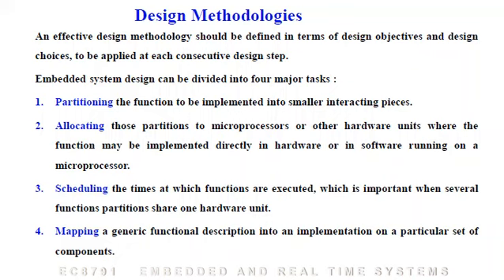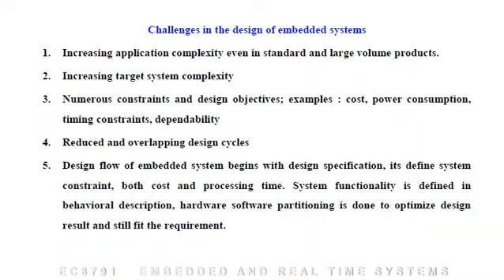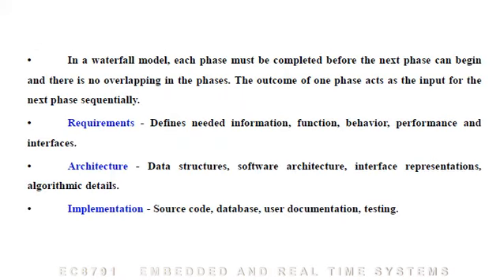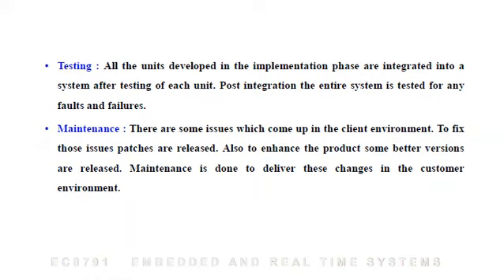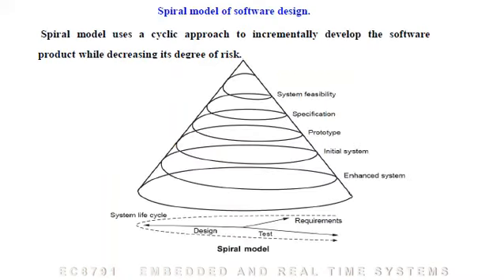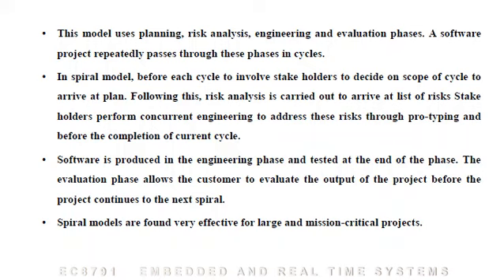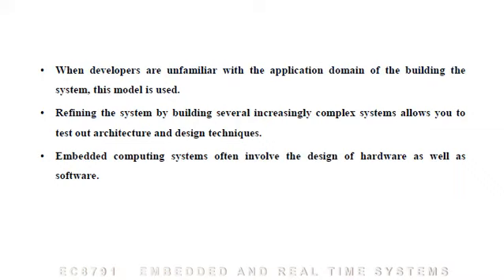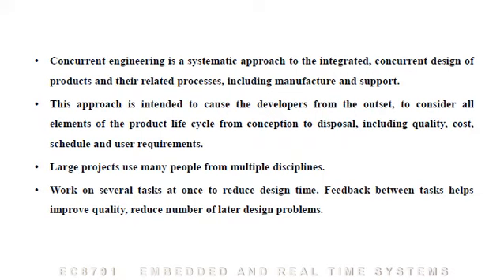ERTS1 3 Design Methodologies